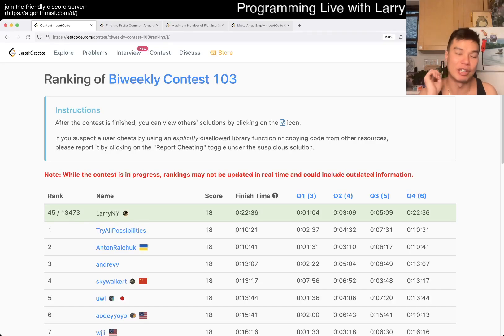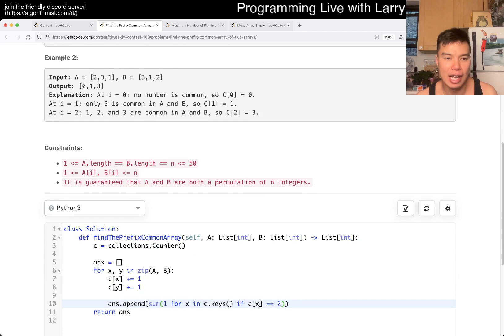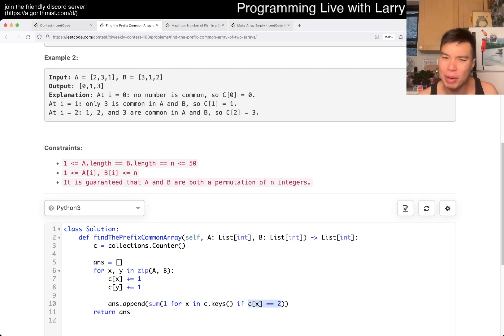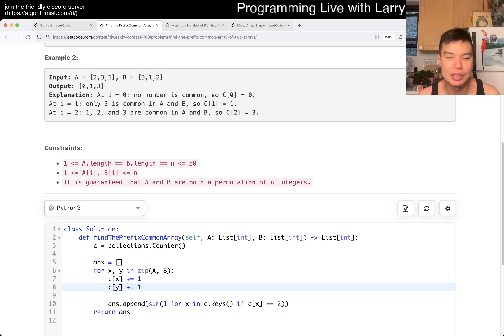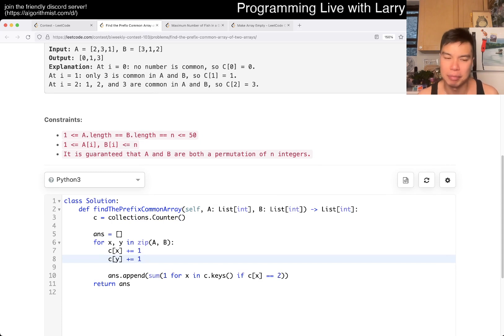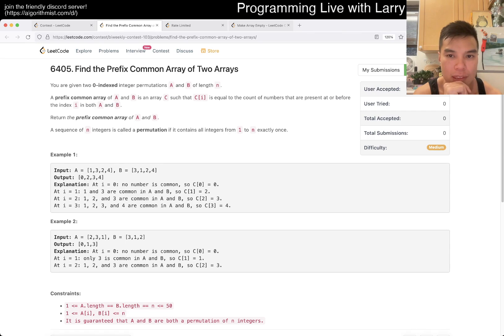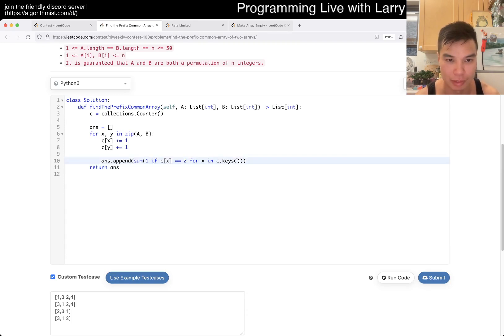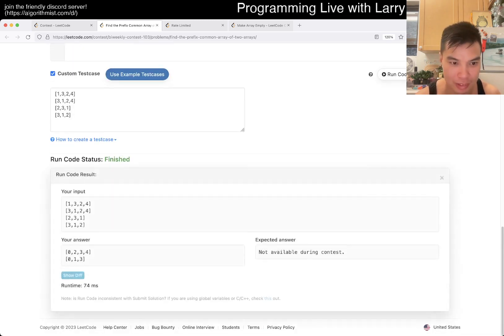2657. Find the Prefix Common Array of Two Arrays (Leetcode Medium)